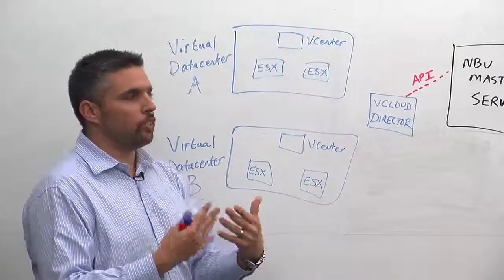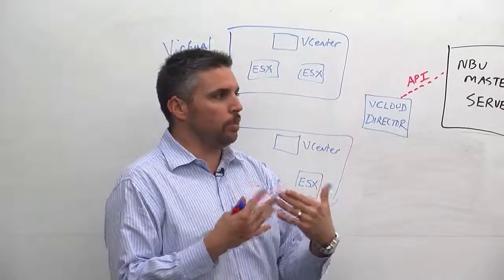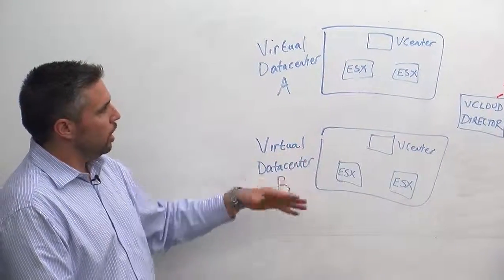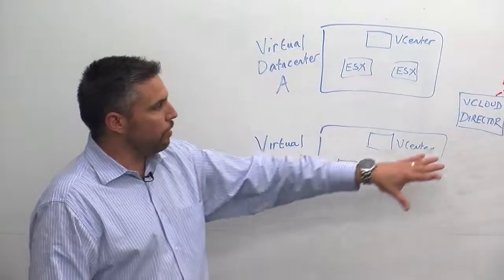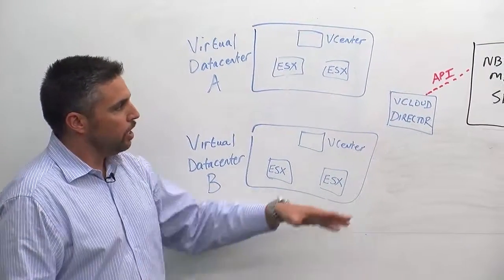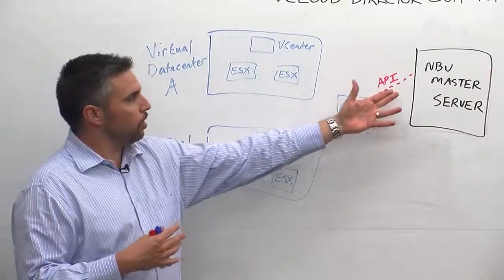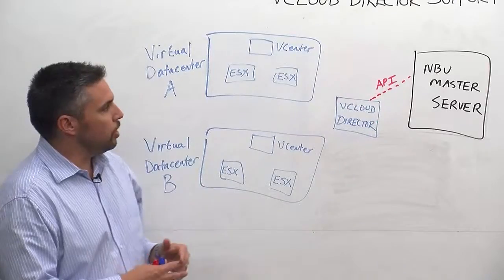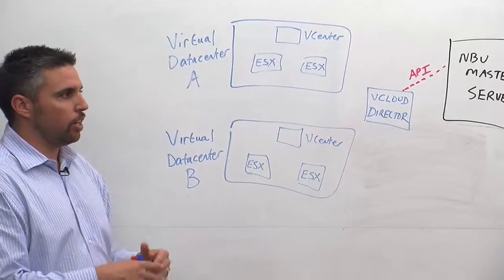NBU and VMware vCloud Director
This video highlights the NetBackup support for Vmware vCloud Director and how to protect vApps (Virtual Apps).